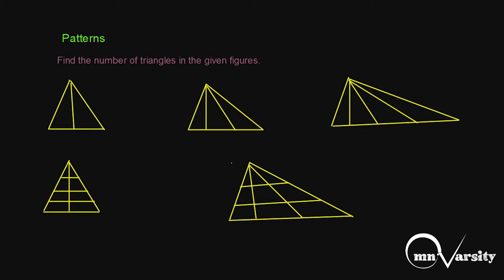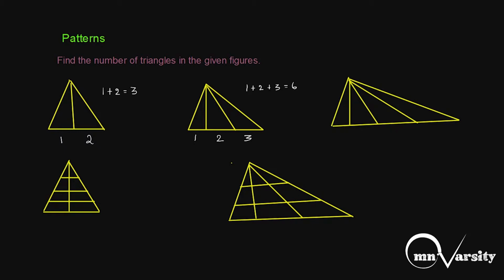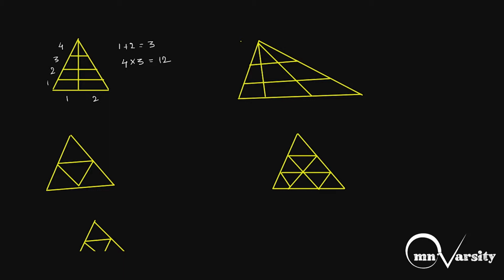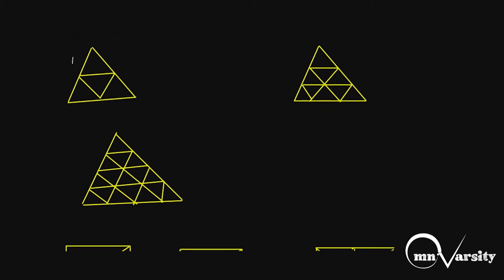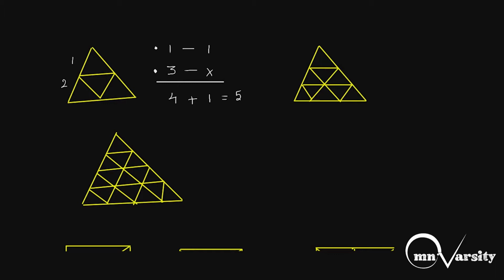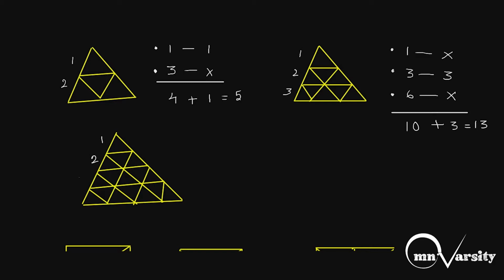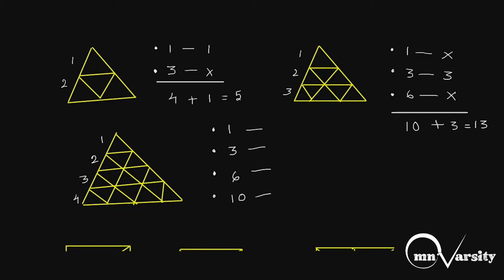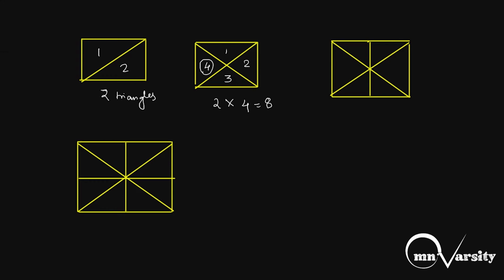Pattern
This video is intended for competitive exam aspirants. Be it JEE , GATE, CAT, or any competitive exam, knowledge of Vedic Maths would help you excel in all kinds of exams. Keep following the video series to excel in competitive examinations.